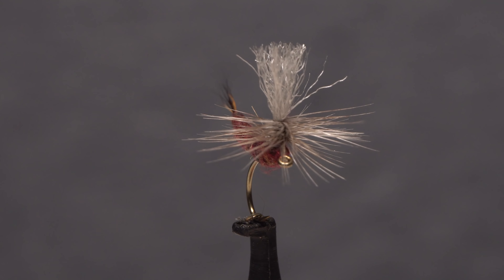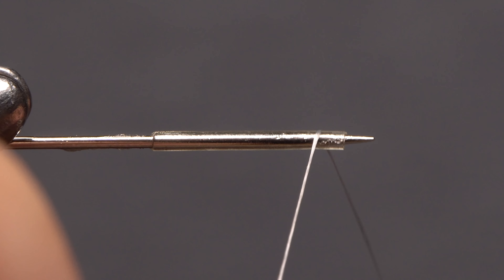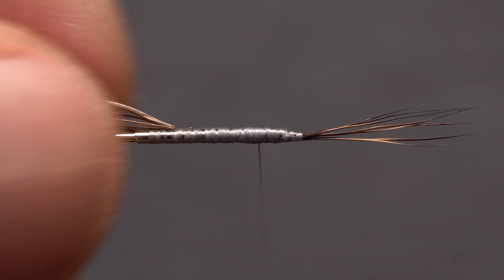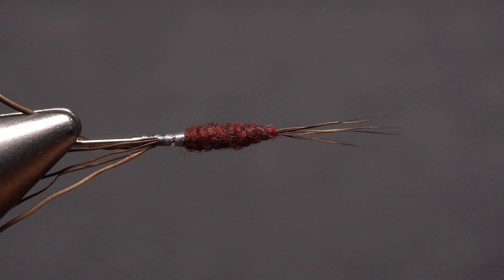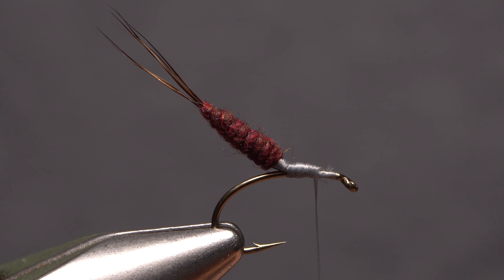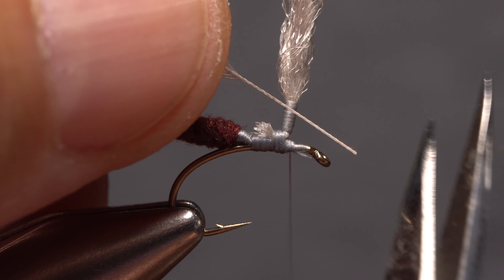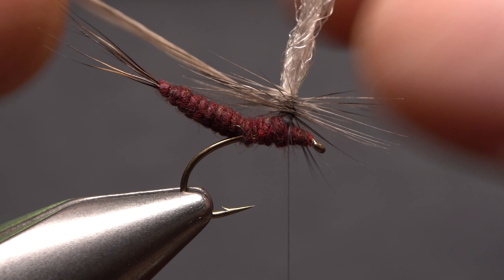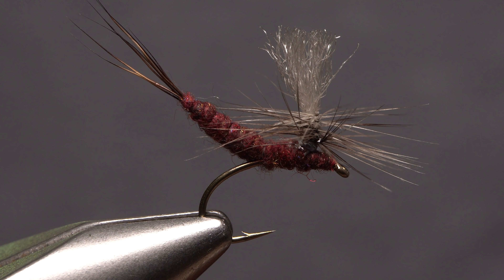Extended Body Isonychia Parachute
Detailed instructions for tying an Extended Body Isonychia Parachute fly.

Recipe:
Body base: Short, fine sewing needle.
Underbody: Clear Stretch Tubing, small.
Thread 1: Blue dun, 8/0 or 70-denier.
Tail: Moose body hair, cleaned and stacked.
Abdomen: Isonychia UV2 Fine & Dry dubbing.
Hook: Scud/emerger hook (here a Lightning Strike SE1), size 12.
Thread 2: Blue dun, 8/0 or 70-denier.
Post: Light gray Para Post Wing.
Hackle: Medium dun.
Thorax: Isonychia UV2 Fine & Dry dubbing.